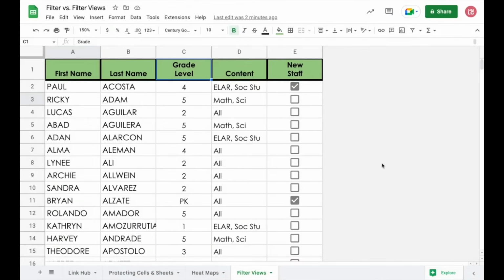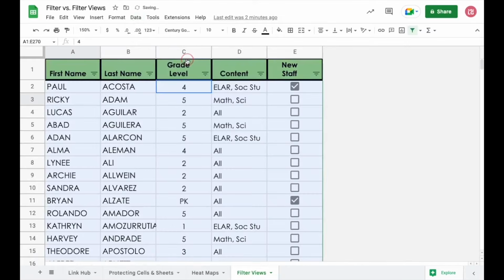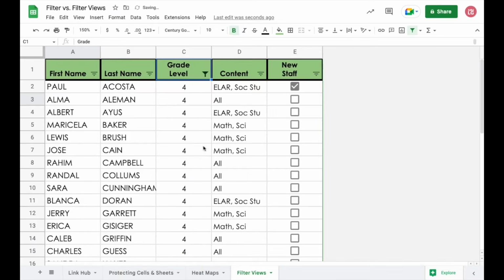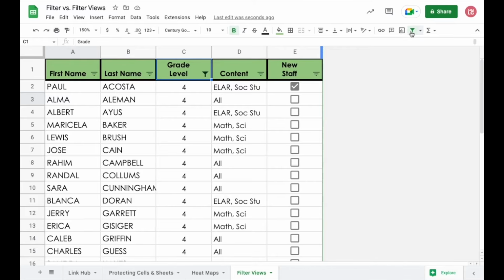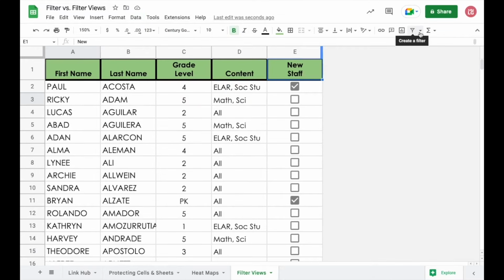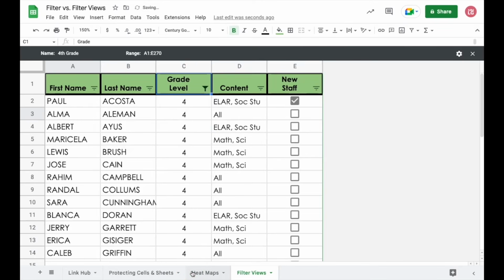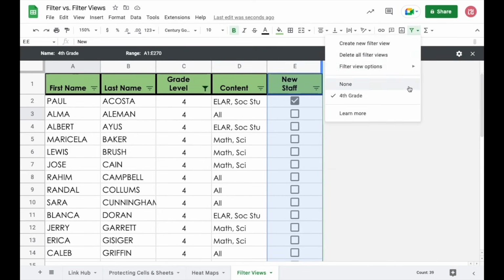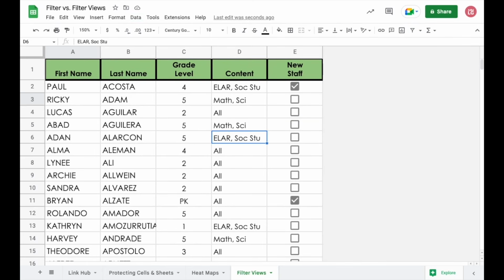Google Sheets - Filters & Filter Views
Filters are a great way to weed out data you may not want to see, but Filter Views take this process to another level by allowing each spreadsheet user to apply filters without disturbing the spreadsheet for others.